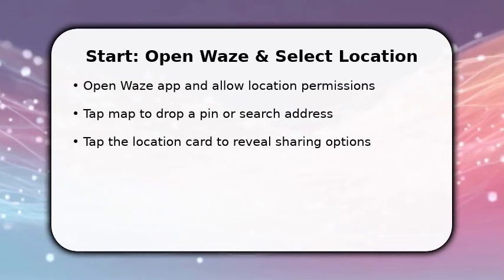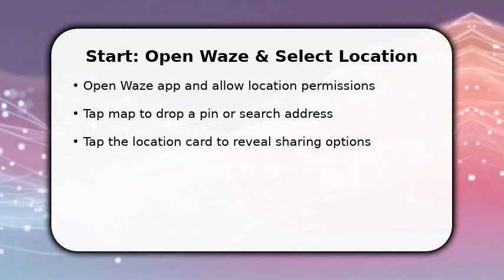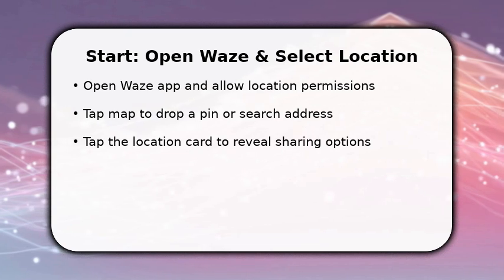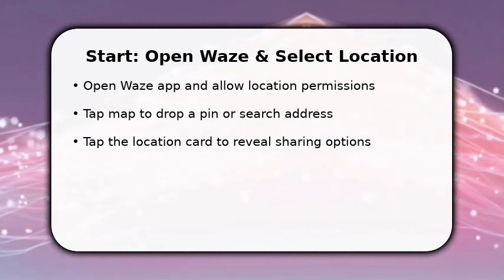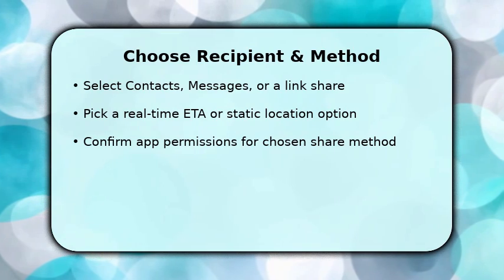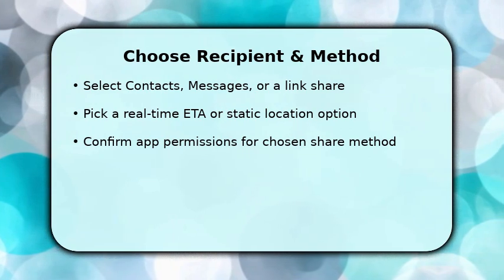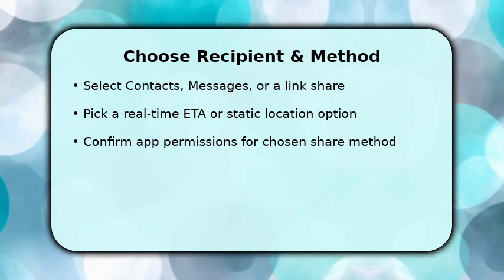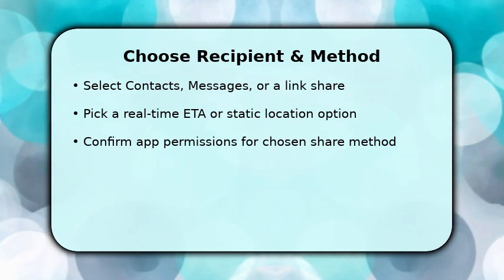How to Share Location Waze - Step by Step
How to Share Location Waze - Step by Step | 🔒 Surfshark VPN Deal — Stay private and secure. $1.99/mo + 3 Months Free ▸

Learn the easy steps to share your location on Waze for a safer and more connected driving experience. This video guide walks you through configuring privacy settings, enabling sharing options within the app, and ensuring that only trusted contacts can see where you are.

Waze, share location, privacy setting, enable sharing, trusted contact, connected driving experience, location services, mobile navigation, GPS tracking, social feature in Waze, app settings